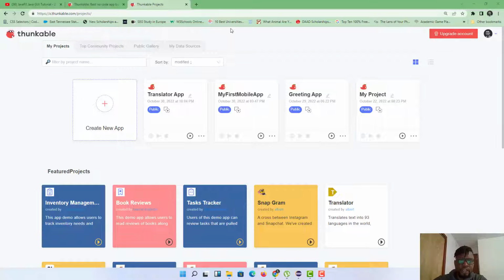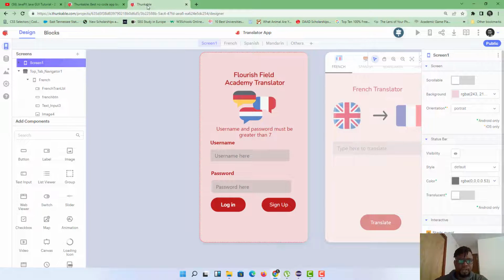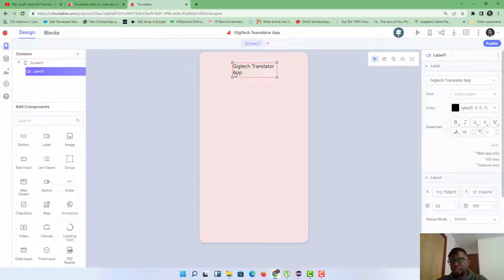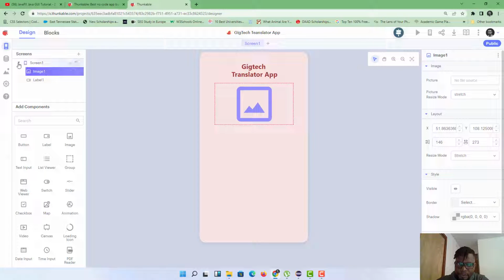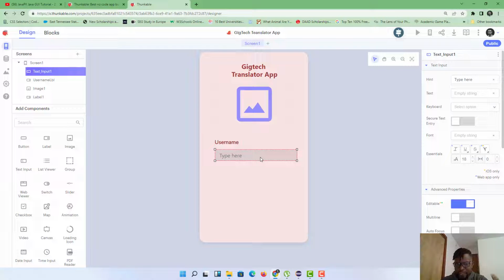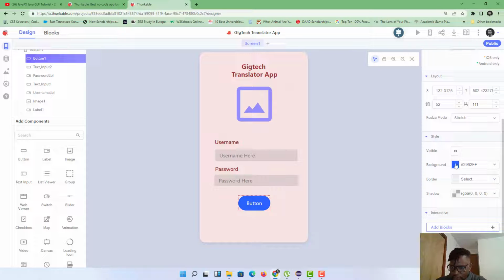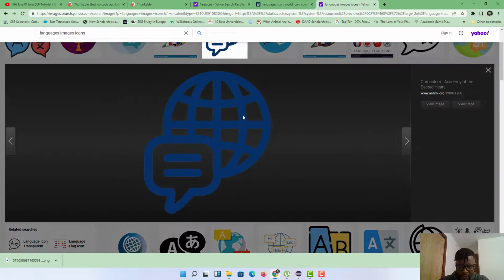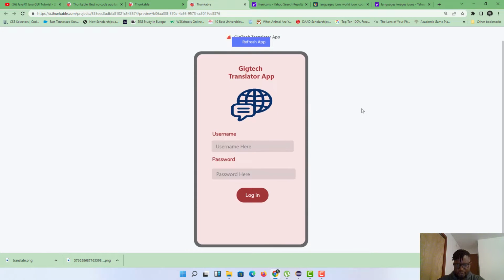How to use Thunkable components for User Interface Design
This is the first tutorial in the Thunkable series and in this video, we will design a User Interface for the Translator App project demonstrated in the intro video.